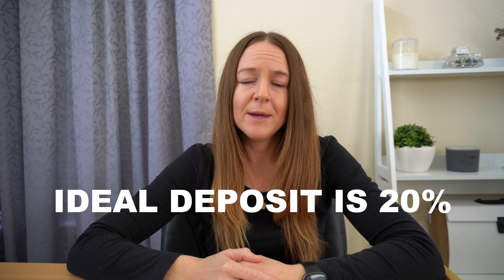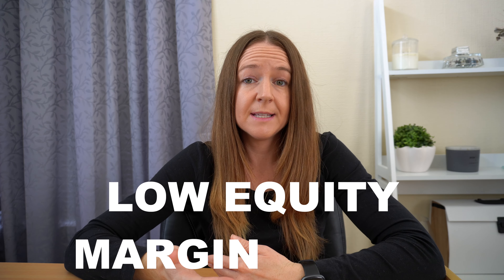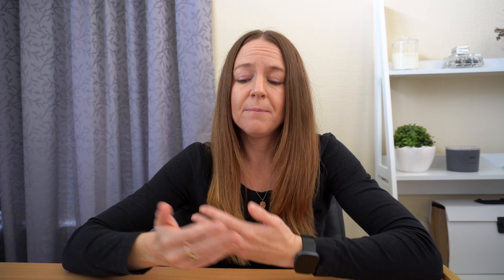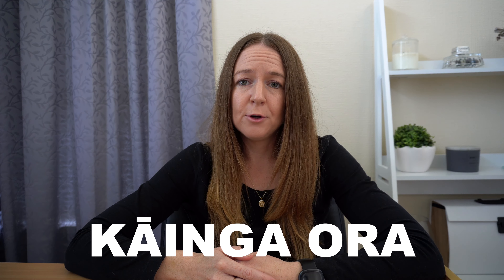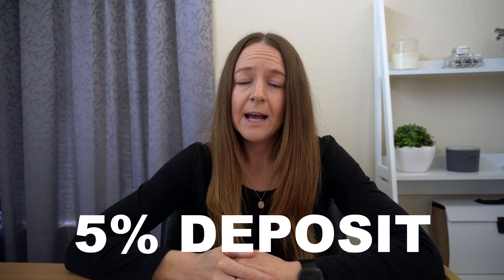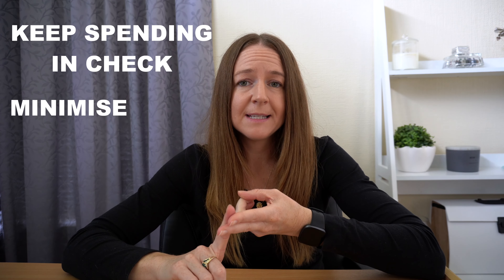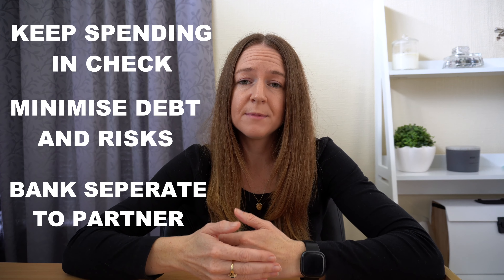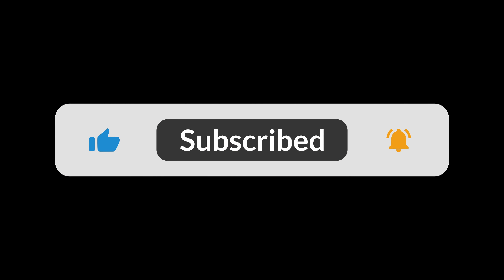How much deposit do you need to buy your first home in NZ?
If you are wondering how much deposit you need to buy your first home in NZ watch this video!

📚RECOMMENDED FINANCE BOOKS:
Girls That Invest by Simran Kaur ➡️
The Psychology of Money ➡️
Rich Dad Poor Dad ➡️
You Are a Badass at Making Money ➡️
The Millionaire Fastlane ➡️
Your Money or Your Life ➡️

ABOUT ME:
I'm a financial adviser (qualified in mortgages and investment) based in New Zealand and on this channel we explore all things personal finance, business and mindset. My aim is to inspire, educate and empower you to take charge to create a financially independent future for yourself.

I hope you enjoy the ride as I share everything I know and am learning along the way on this wild journey called life.

Love Nicola xx

Timestamps:
0:00 Intro
0:29 What is a deposit
0:53 Low Equity Borrowers
2:25 Genuine Savings
3:25 First Home Loan Scheme
4:59 Summary

This content is for education and entertainment purposes only. My videos are always general advice only. There is no product advice, strategic advice or investment advice. My videos and content do not take into consideration your situation, goals and needs. Please always get professional personal advice from a licensed Financial Adviser and always read the PDS, fine print, fees and charges so that you are always informed and educated before making any financial decisions.